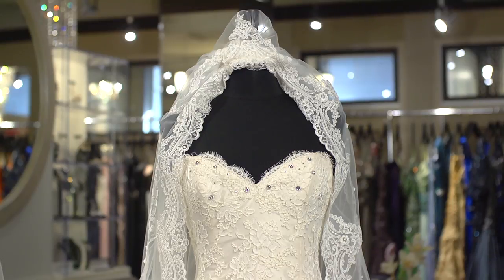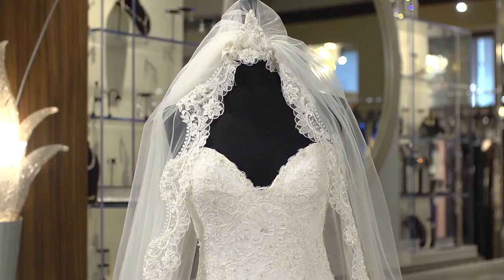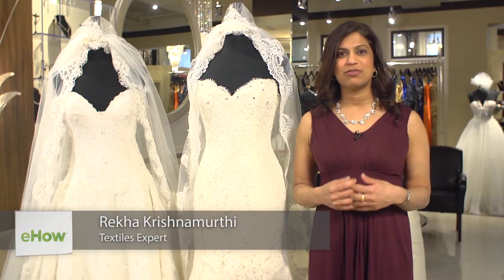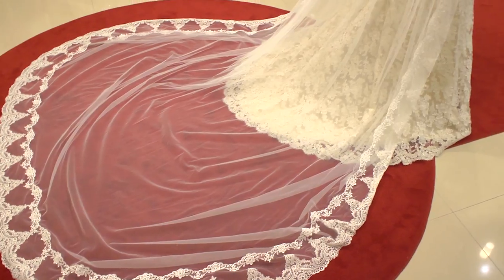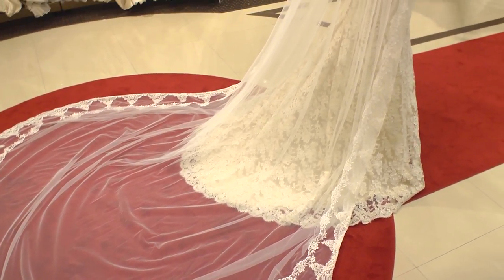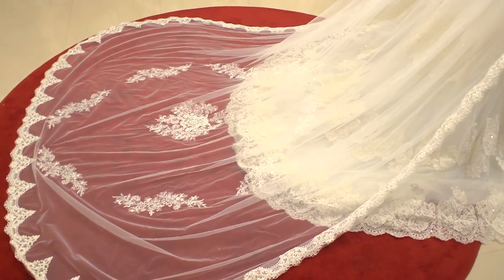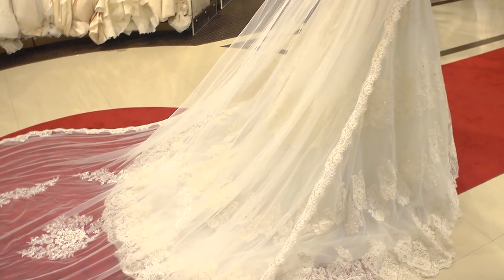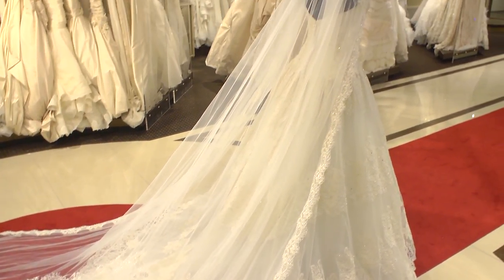What Kind of Wedding Dress Looks Best With a Cathedral Length Veil? : Wedding Dress Advice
The kind of wedding dress that looks best with a cathedral length veil is a semi cathedral style dress. Find out what kind of wedding dress looks best with a cathedral length veil with help from the founder of Divine NY & Co., a design studio that specializes in color consulting services, handcrafted textiles, home accessories and wedding décor, in this free video clip.

Series Description: When it comes to choosing your wedding dress, there are a number of important factors that you're always going to need to take into careful consideration. Get wedding dress advice with help from the founder of Divine NY & Co., a design studio that specializes in color consulting services, handcrafted textiles, home accessories and wedding décor, in this free video series.